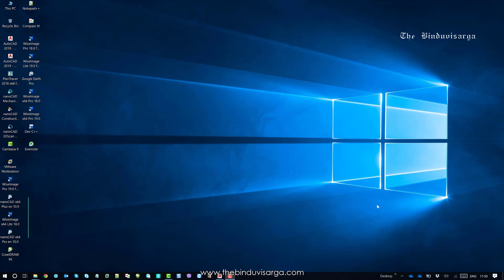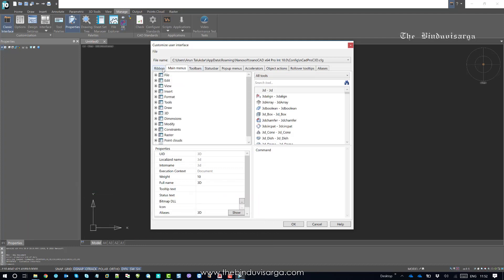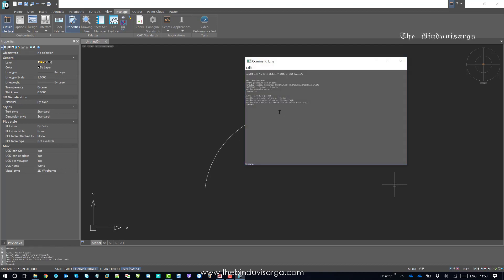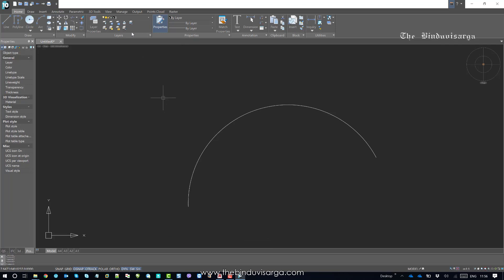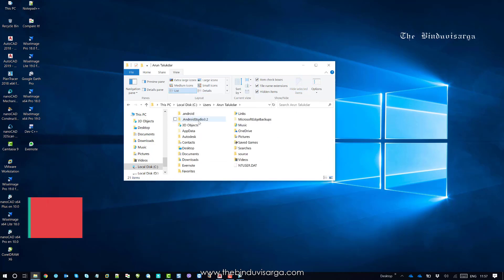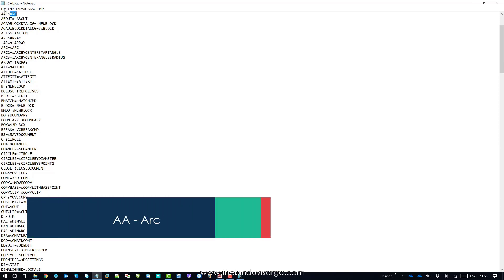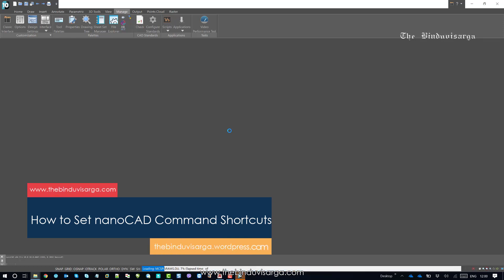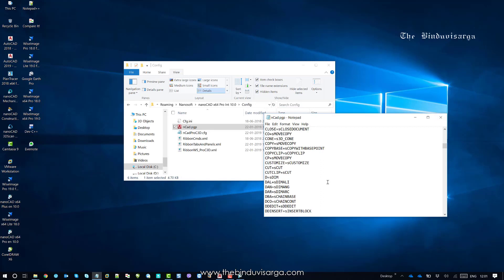How to Set nanoCAD Command Shortcuts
How to update .cfg into nanoCAD.
Step 1: Open nanoCAD go to TOOLs menu and select customize, click on INTERFACE
Step 2: A popup windows appear. Go to Aliases and click on Create Alias.
Step 3: A popup windows appear. Give a Alias name and Brose the Intername which you want to modify, click on ok.
Step 4: Click on OK to close Customize User Interface and restart the application.

How to update .pgp.
Open the .pgp using Notepad and replace shortcut and save. Restart nanoCAD and try to user the function using the shortcut.